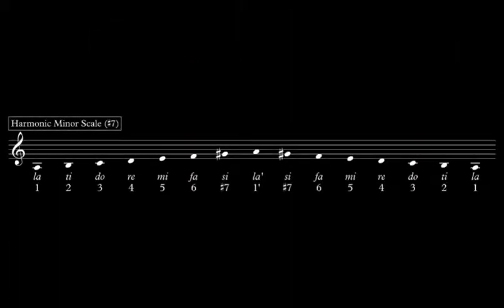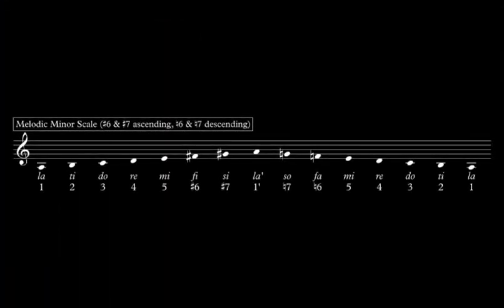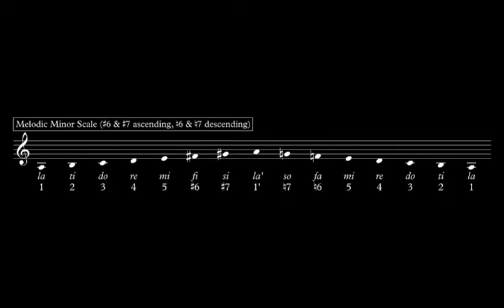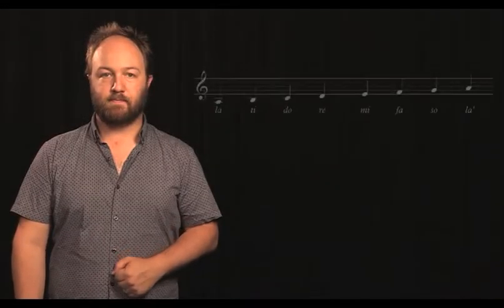Solfege Tutorial - Video 4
This is the fourth in a series of videos to help you better understand solfege and its' uses.  Feel free to use this video to help you improve your sight singing and solfege ability.